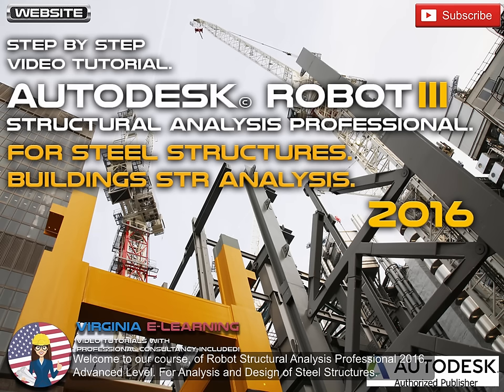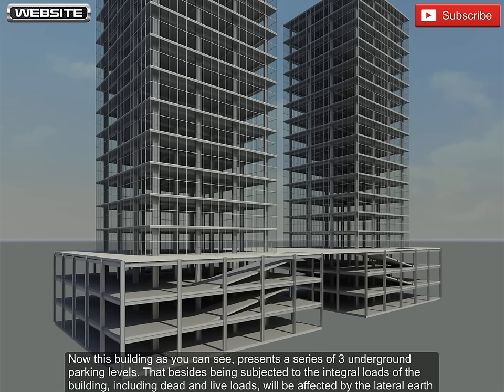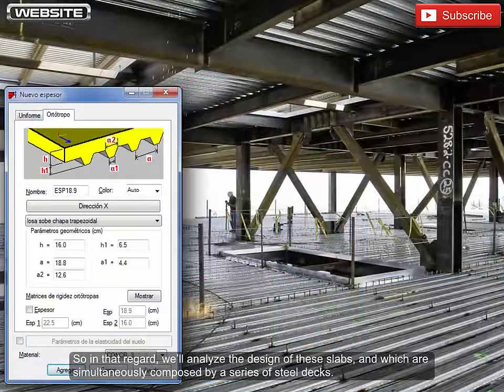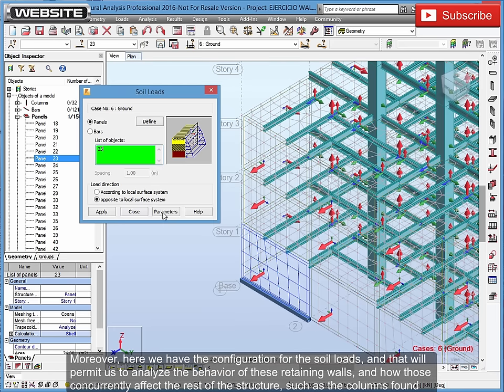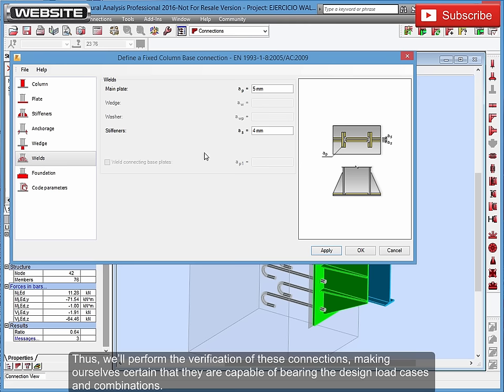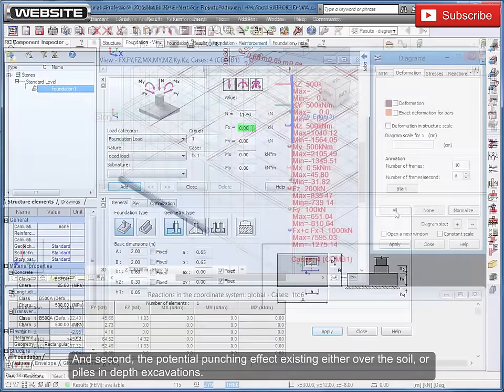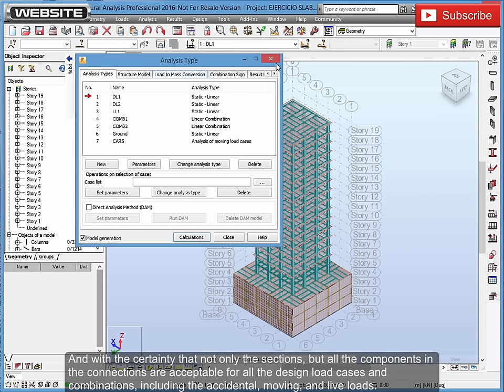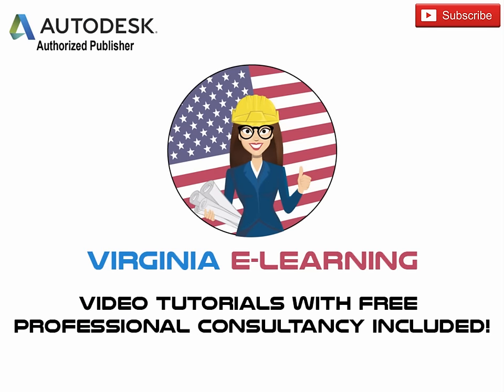Robot Structural Analysis Tutorial │ 2016 │ Steel Structures │ Advanced Level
Master the analysis and design of Steel Structures for Buildings of 20 floors and above, with our Autodesk Robot 2016 Advanced Tutorial. From Shear and Bending Moment Diagrams, to analysis and design of foundations and retaining walls, Seismic and Wind Analysis.

Welcome to our Autodesk Robot Structural Analysis Professional 2016 Tutorial. Steel. Part III.

For Analysis and Design and Analysis of Steel Structures in Buildings.

Based on our previous course of Autodesk Robot SAP for Structural Analysis of Steel Structures, this time we’ll focus on the next objectives:

Analysis and Design of Steel Structures on Buildings of 20 levels and above. Formed by hot-rolled profiles or elements created from steel plates welded or bolted.

Analysis of Proposed Sections before different load cases and combinations.  And according to the desire design code or regulation from your country or region.

Configure Autodesk Robot 2016 according to your country or regional design code.

Perform a Dead, Live and Load Combination Analysis of the Structure.
Design of concrete slabs on Steel Structures. As well as Steel Decks.

Design of Retaining Structures for the underground levels of the building; considering both the static load of the soil and nearby structures.

Design of underground slabs for the parking levels, according to the Live Loads coming from moving vehicles inside the structure.

Wind Load Simulation over the structure of the Building.

Analysis of connections, either welder or bolted, between the different elements of the structure. Allowing the engineer to determine the different types of relations between them, degree of permitted displacement, rotation, etc.

Professional Online Support Included for all the subjects covered in this course.